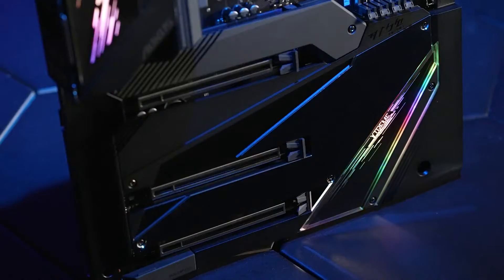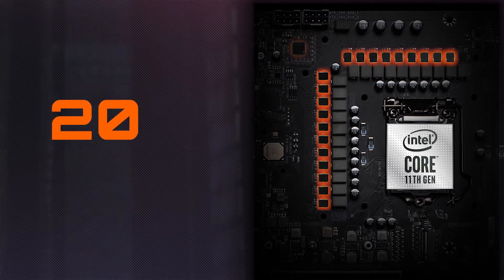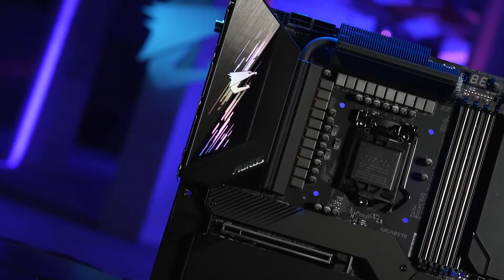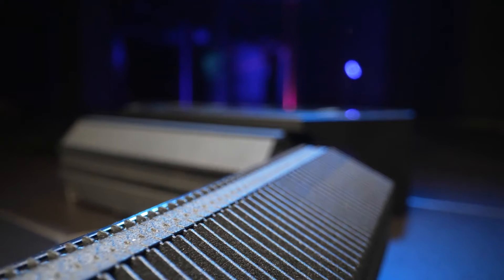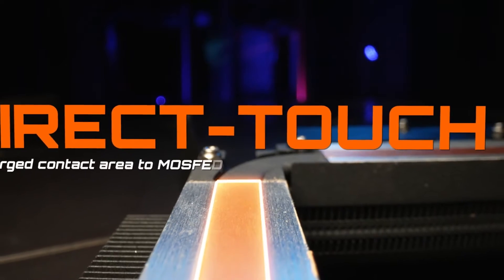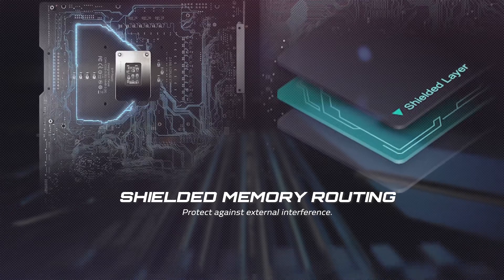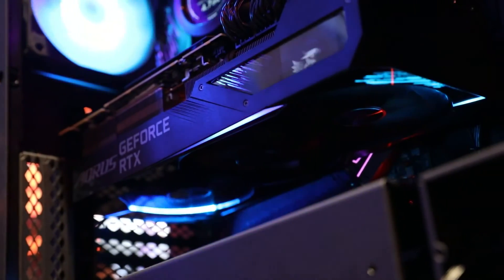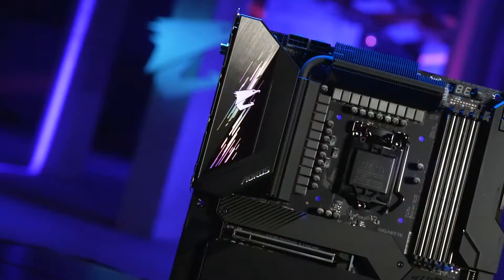The brand new Z590 AORUS motherboards Now Available In Bangladesh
The brand new Z590 AORUS motherboard lineup is here.  Pro power design,
An advanced thermal system, And superior memory overclocking ability!

These powerful features will elevate your gaming experience to a whole new level.